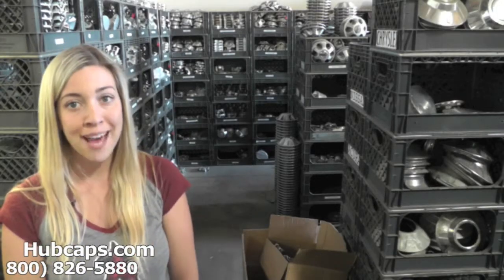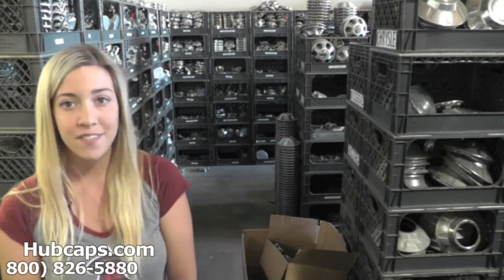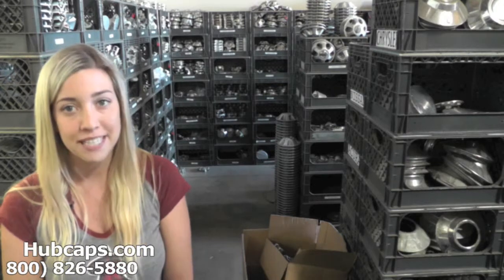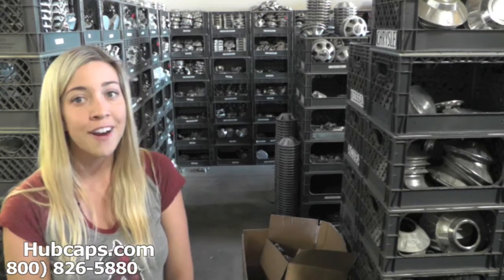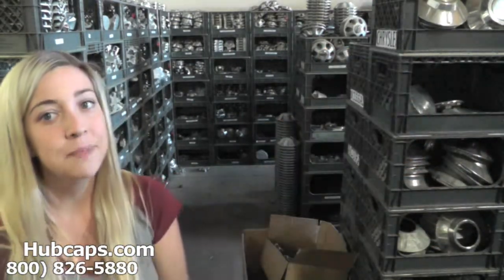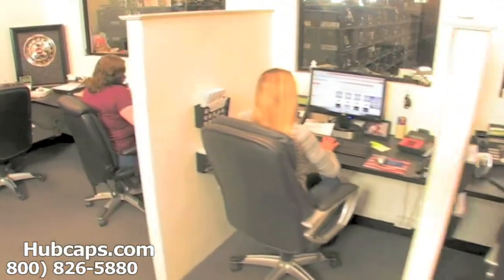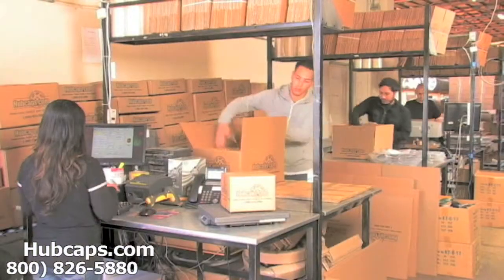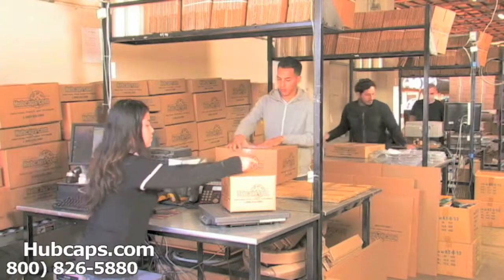Automotive Videos: Saab 9-7X Hub Caps, Center Caps & Wheel Covers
Featuring our Saab 9-7X Hubcaps, Center Caps & Wheel Caps in this informational Hubcaps.com video!

Hello and thank you for stopping by! We put together this video to provide a little information about our Saab 9-7X hub caps to the customers out there hunting for them. If you are in the market for a new wheel cap or hub cap for your vehicle, then we are definitely the right place.

You don't need to be concerned about our used products because of the work that goes into each one by our restoration team. Any center cap that you order for your car will be in excellent used condition when it arrives at your home or business.

If you are ready to place your order for your Saab 9-7X hubcap, you can do so online or by calling our Toll Free number !

Hubcaps.com